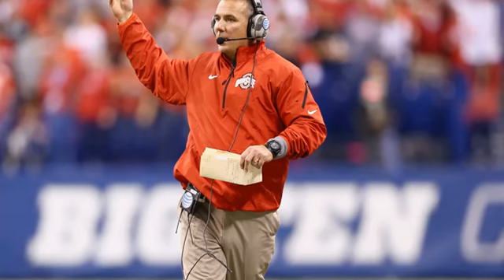Ohio State vs. Wisconsin 2017 live results: Score updates and highlights from Big Ten Championship